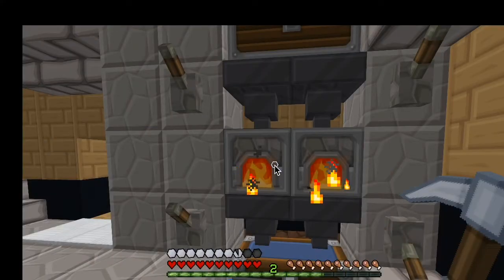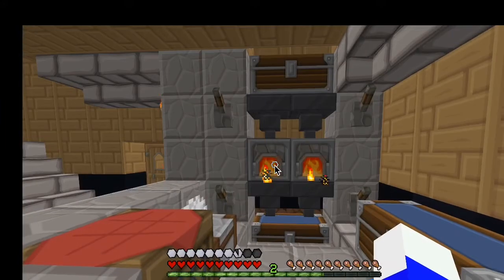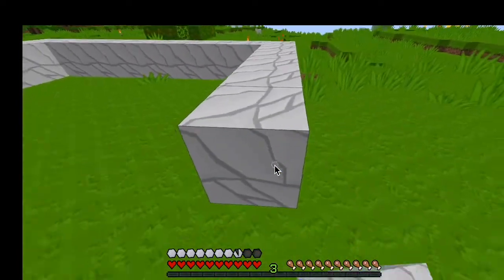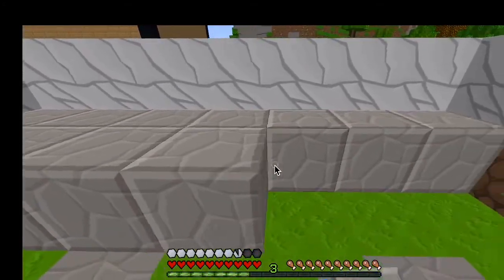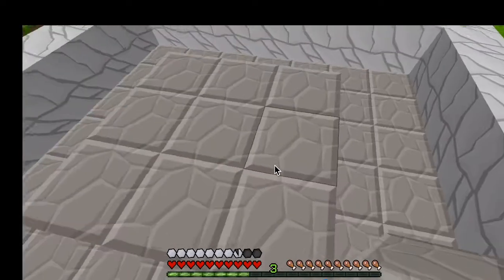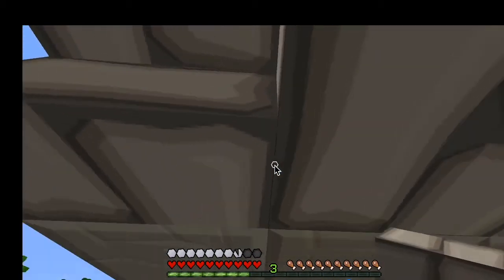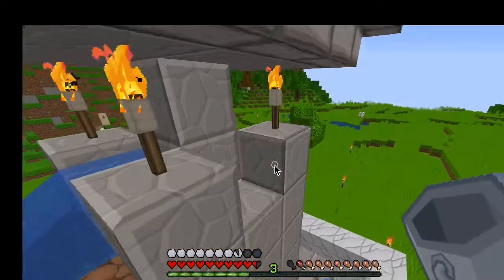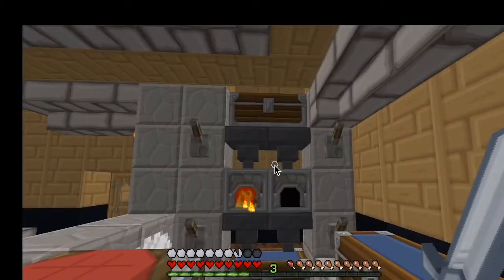Mine Craft Survival Mode part 10; Building the fountain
Cant believe that were at episode 10 already.  I figured as we've been doing things strictly for function for the most part, we could work on the aesthetics of the spawn area for a bit.